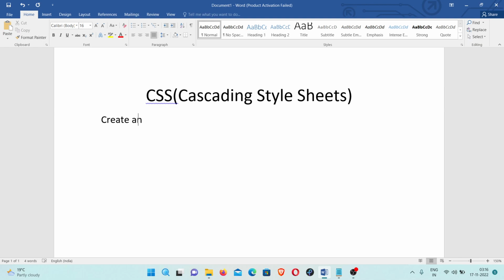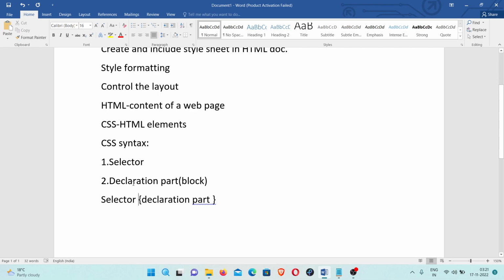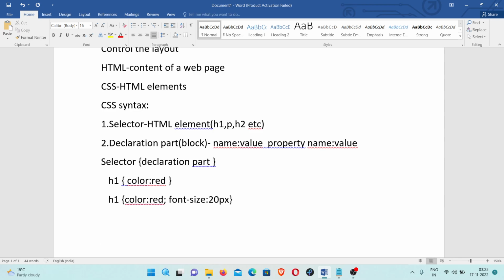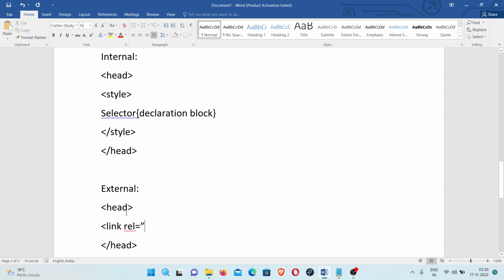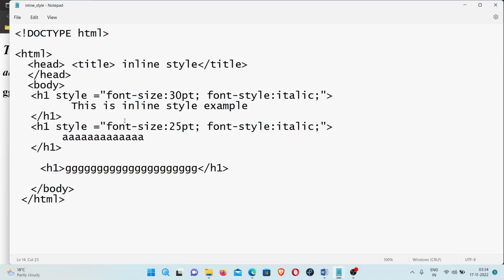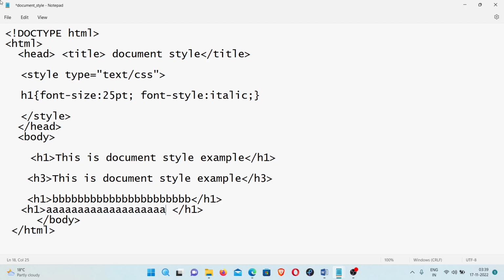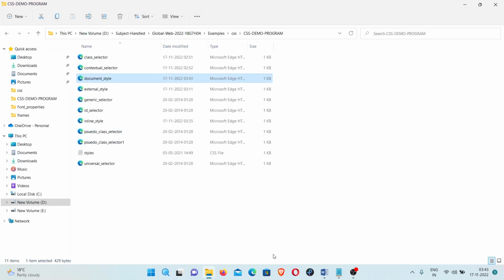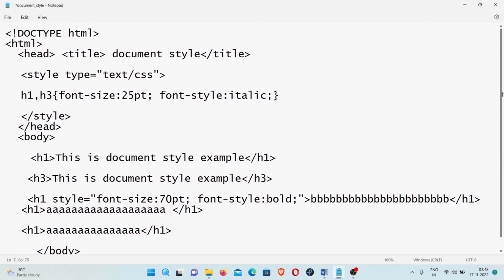CSS Intro & Different levels of CSS #1